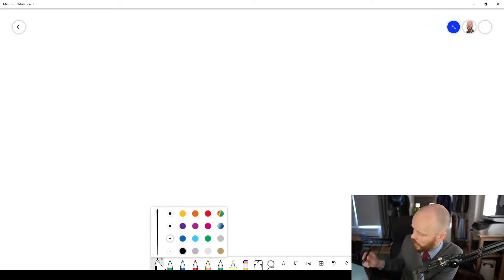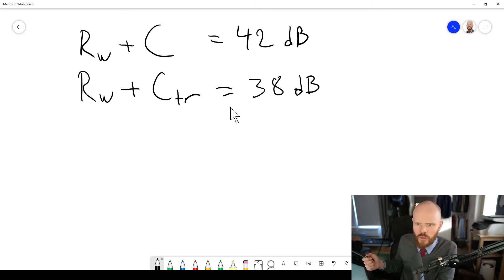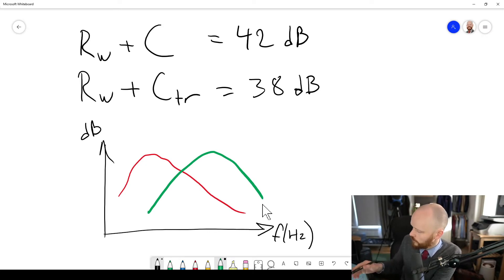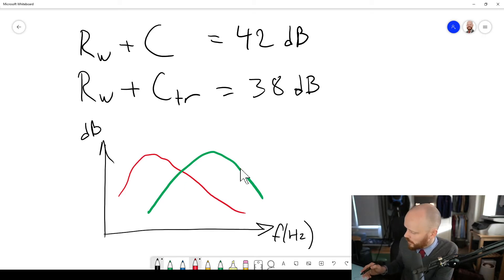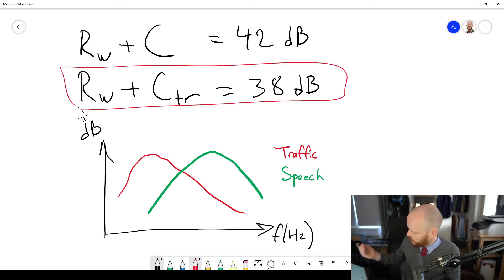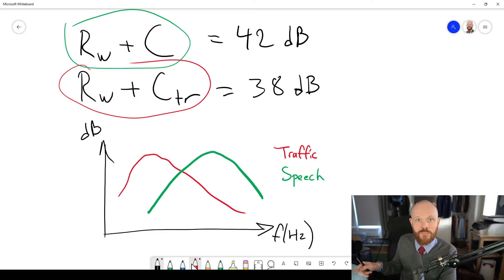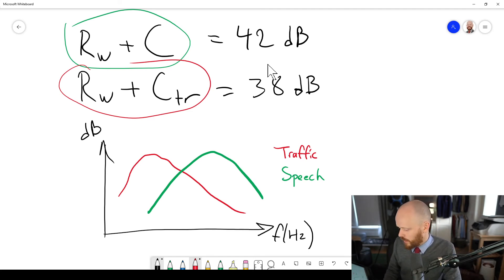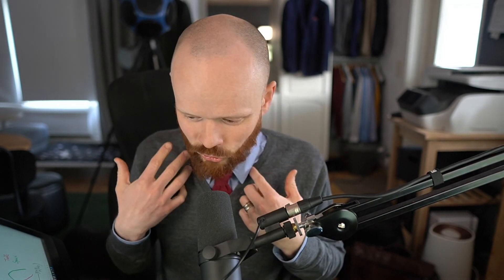What is the difference between the Rw+C and Rw+Ctr rating of a window or facade?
...and why is this important for Architects?